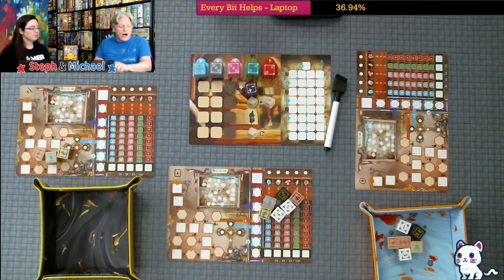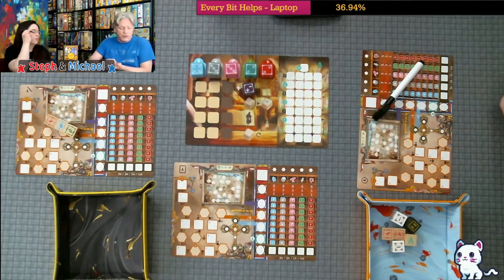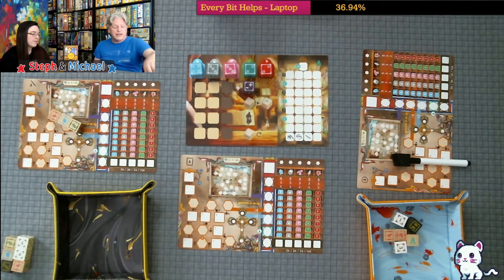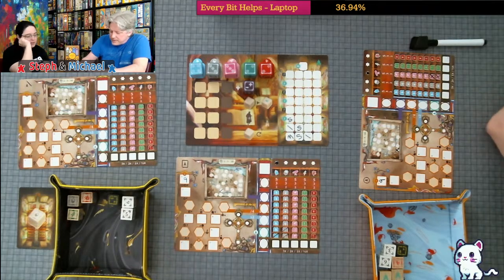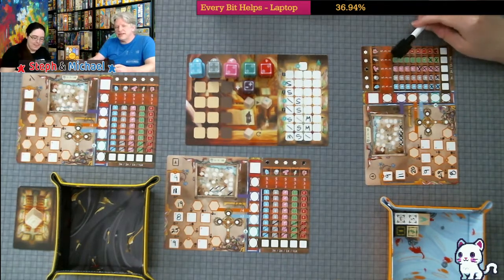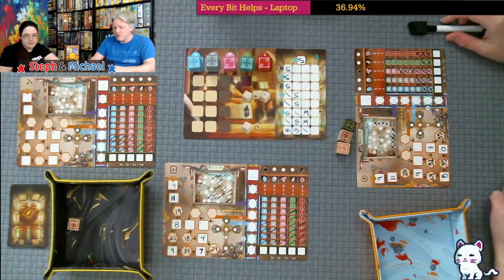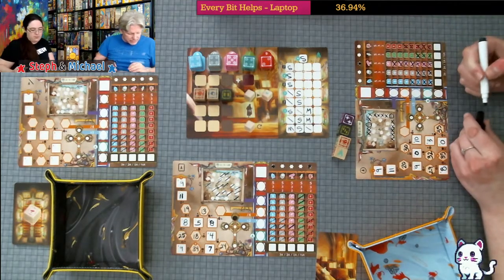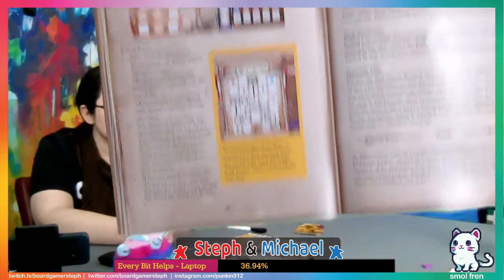All the Games with Steph: Biblios Quill & Parchment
Steph and Michael teach and playthrough Biblios Quill & Parchment